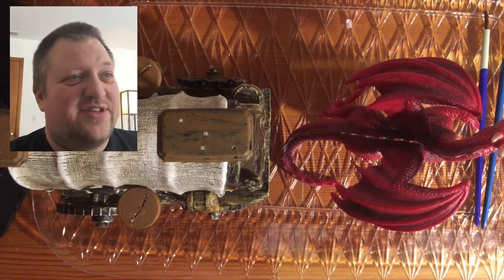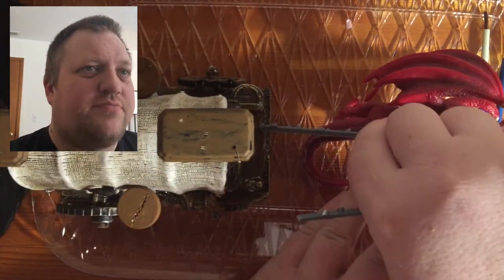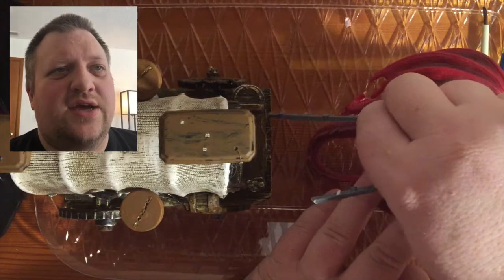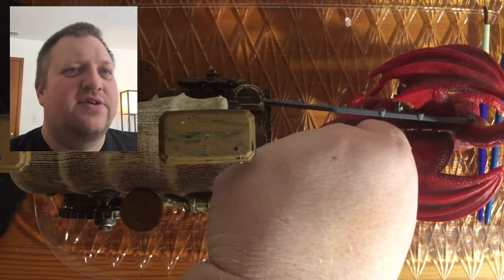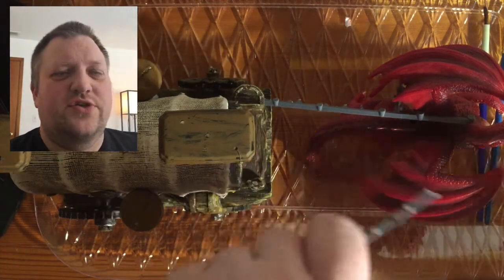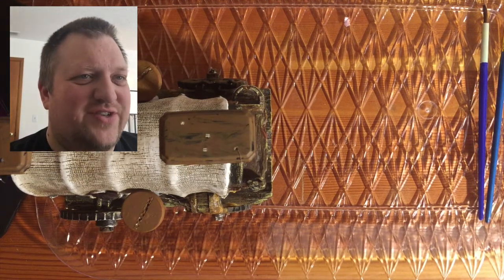3 Unglued Harnesses For Tabletop Miniatures: Dragon Wagon 4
Saddles, harnesses, armor, these things can be super cool on animals, mounts, and beasts.  But what to do if you are worried about gluing parts to a miniature that you want to use over again for some other purpose?  Never fear, we have 3 different ways that a miniature can remain unglued and still pull that cart, or wagon if you are a dragon.

Amazon Wish List:  If You Send It...

No wants to buy our art yet, come back when we are good at stuff

If you want to send us minis for the Big Box of Random, or products to use in videos, mail/packages can be sent to:  MiniMishaps Games // 420 22nd Ave N.  // Clinton, IA 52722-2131